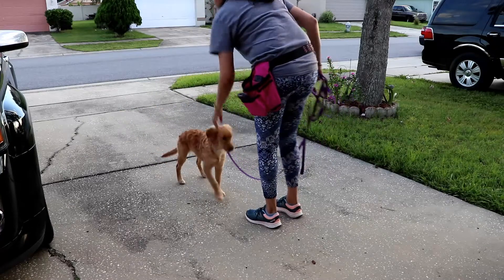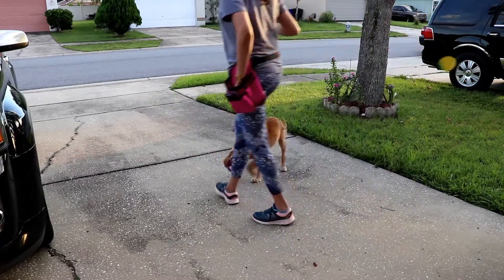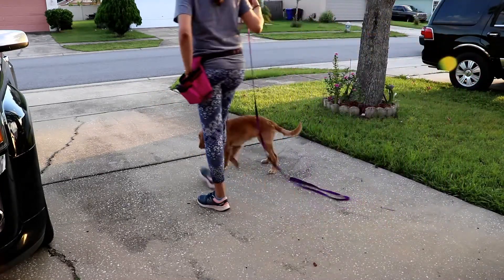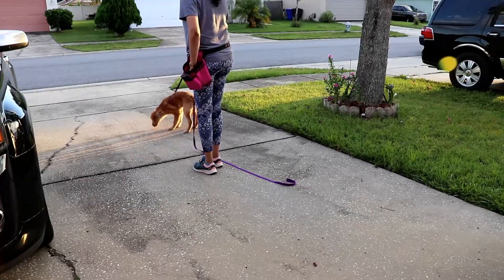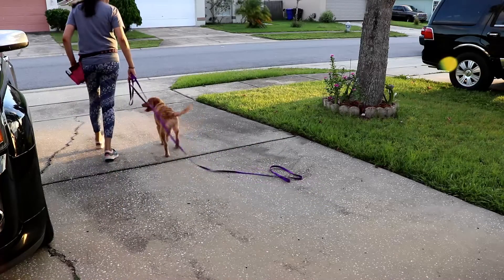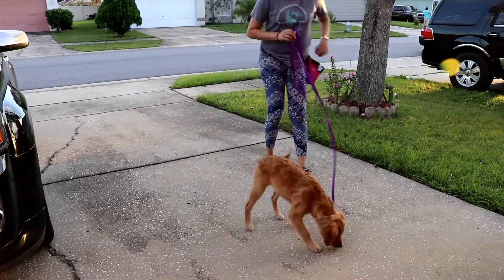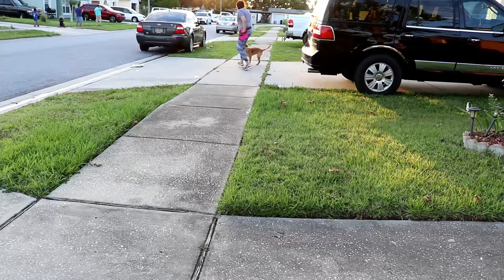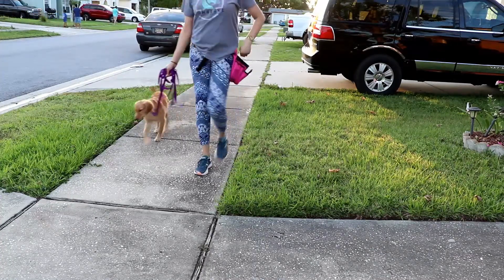How to train your puppy to walk on a leash Part 2/2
I get tons of hate for using prong collars! This tool is fantastic for communication and can be used gently and effectively. You can do so much with it. You can fully train your dog or puppy with one! Please remember never to leave collars on your puppy in his kennel.